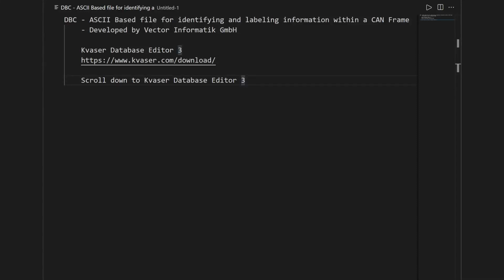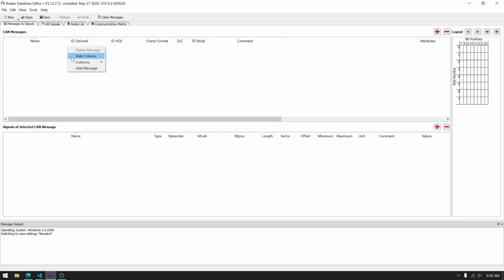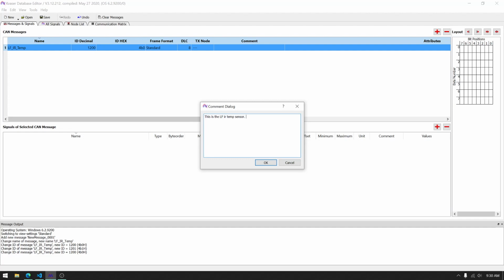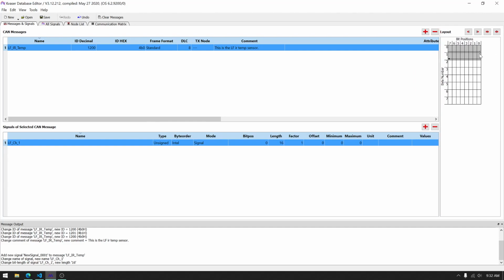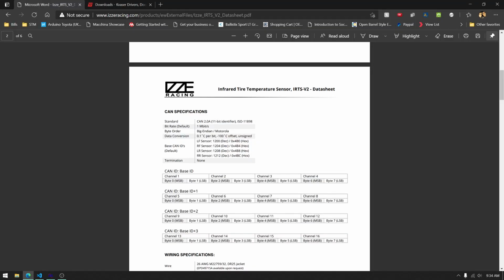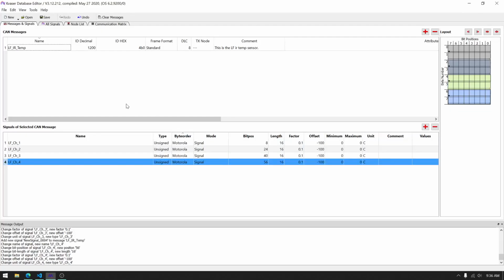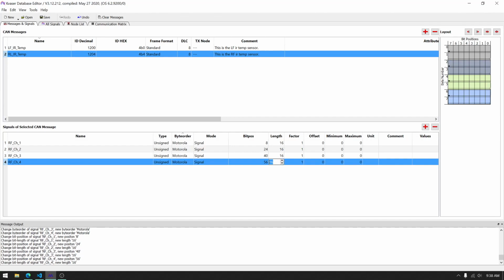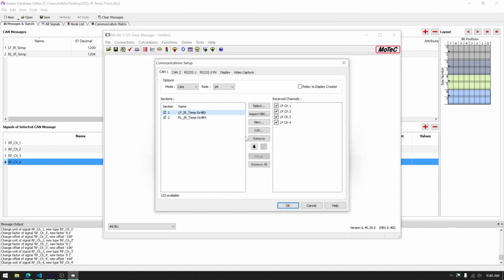How To Create a simple DBC file using Kvaser Database Editor 3